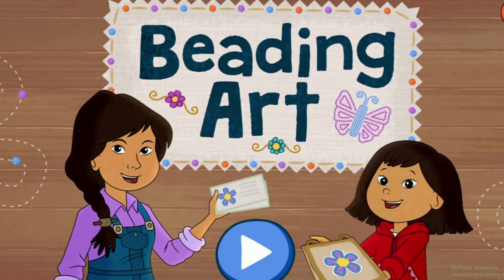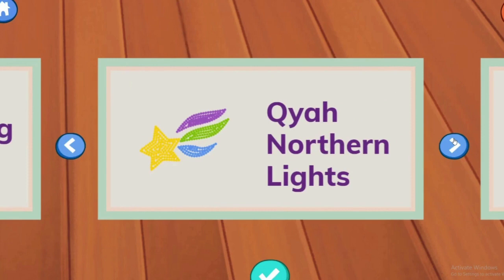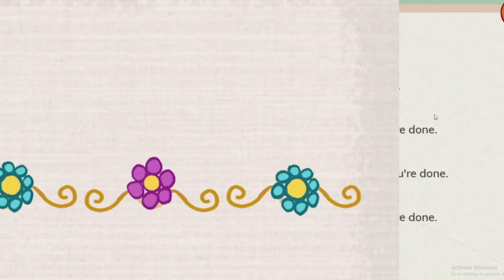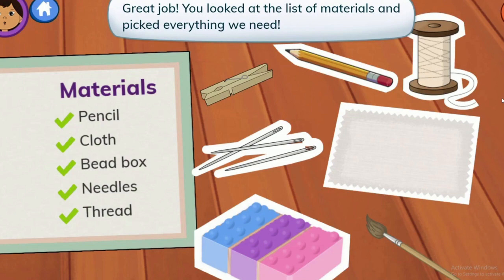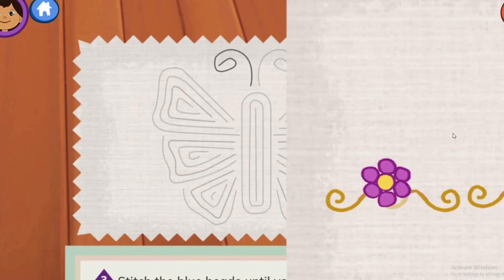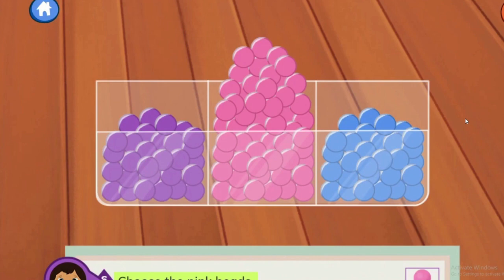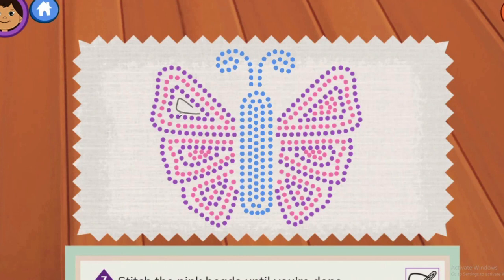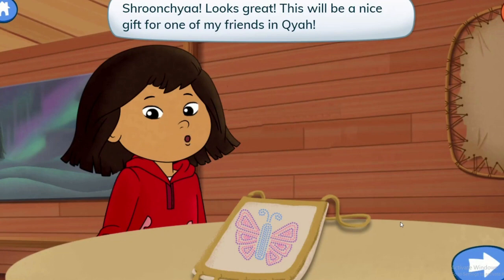Beading Art | Molly of Denali | PBS Game ...